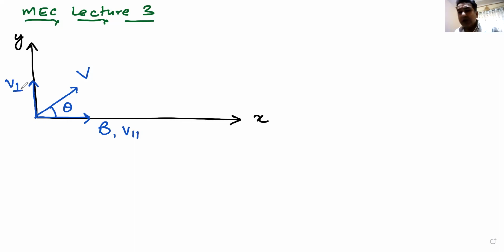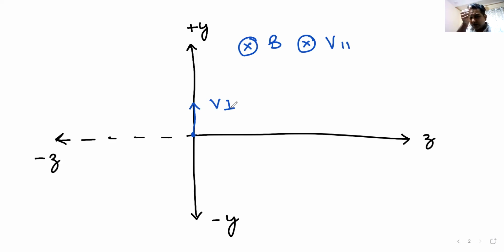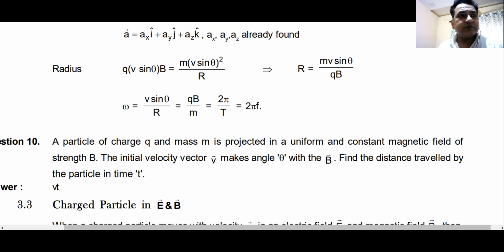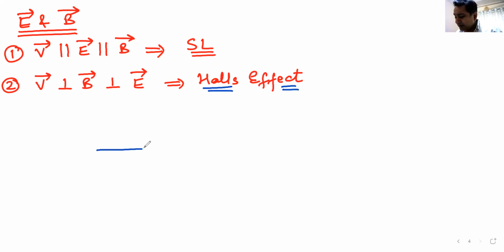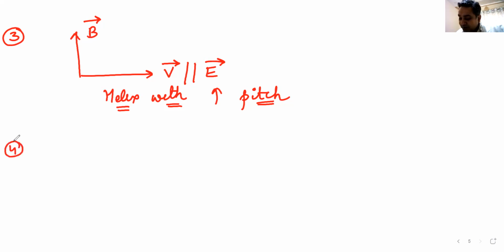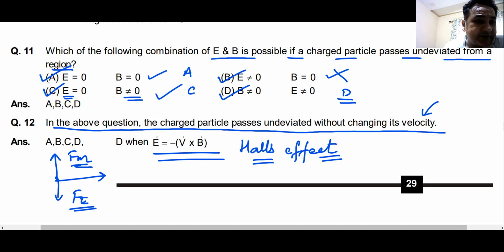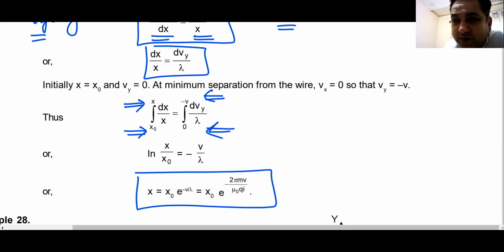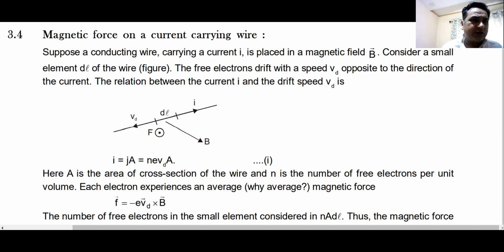Crash Course JEE Lecture 25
This video deals with Lorentz Force and Motion of Charged Particle in Electric and Magnetic Field.